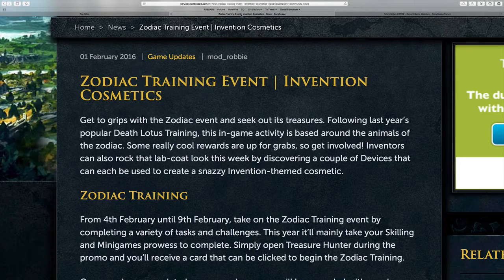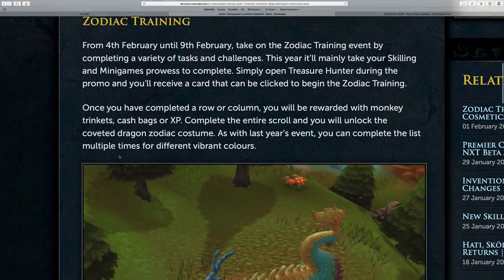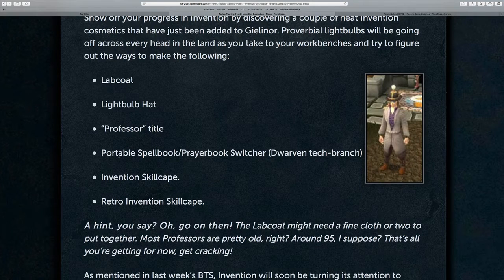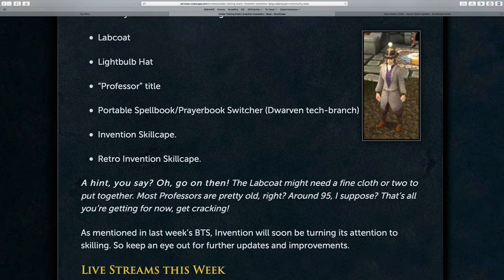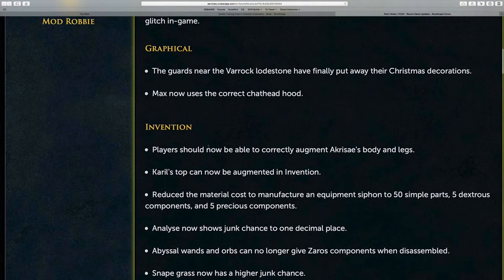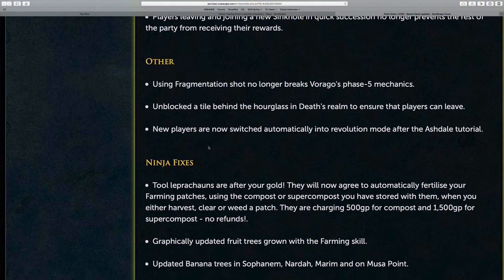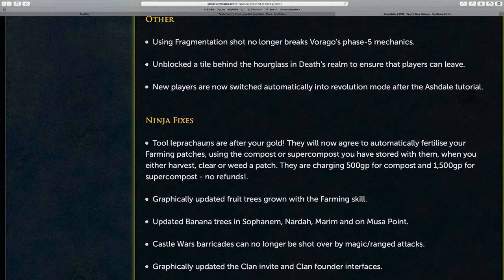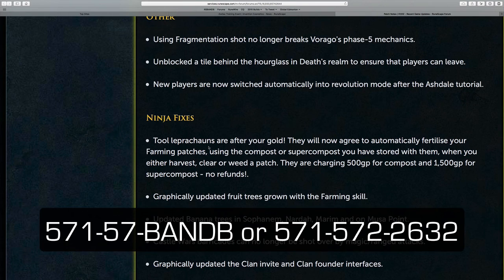Zodiac Training, Invention Cosmetics, and Patch Notes - µUpdate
This week Jagex brings us Invention Cosmetics, Zodiac Training on February 4th, and some tweaks and fixes (patch notes):
- The guards near the Varrock lodestone have finally put away their Christmas decorations.
- Reduced the material cost to manufacture an equipment siphon to 50 simple parts, 5 dextrous components, and 5 precious components.
- Tool leprachauns are after your gold! They will now agree to automatically fertilise your Farming patches, using the compost or supercompost you have stored with them, when you either harvest, clear or weed a patch. They are charging 500gp for compost and 1,500gp for supercompost - no refunds!.
- Graphically updated fruit trees grown with the Farming skill.